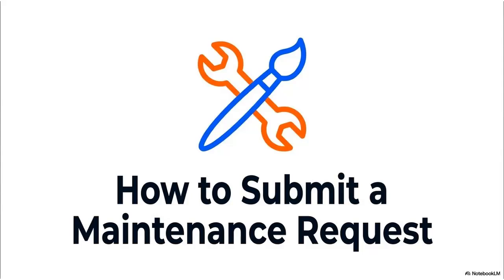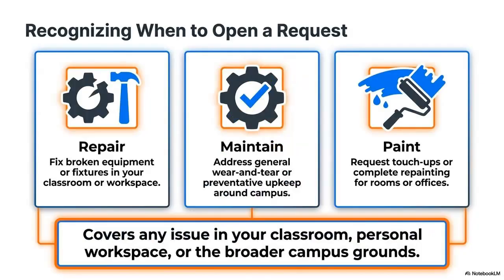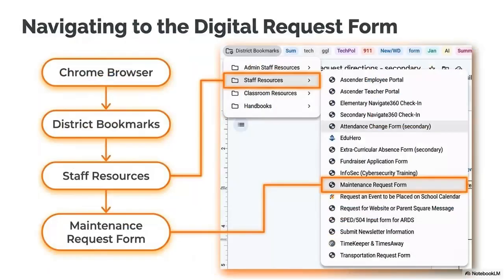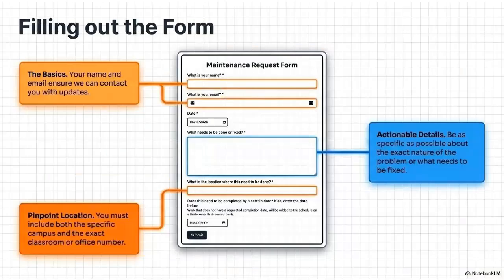How to Submit a Maintenance Request